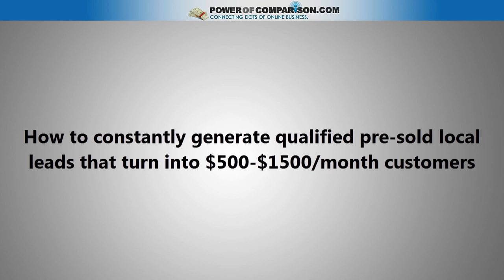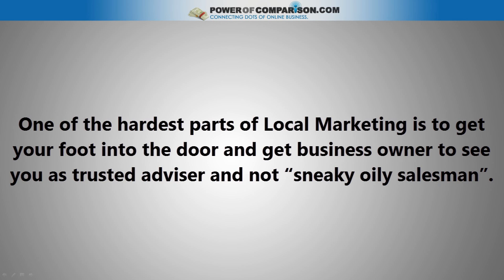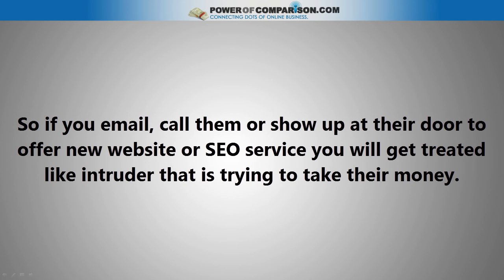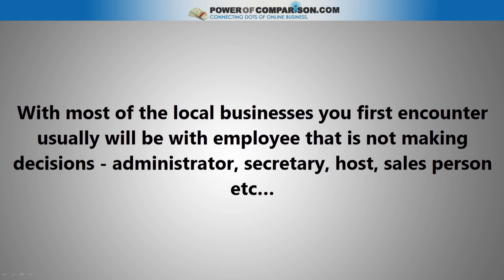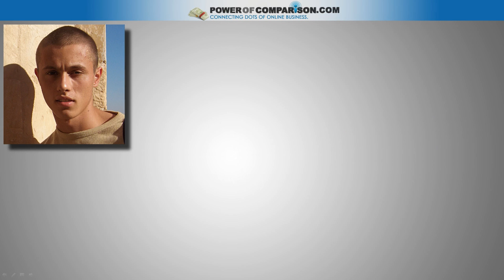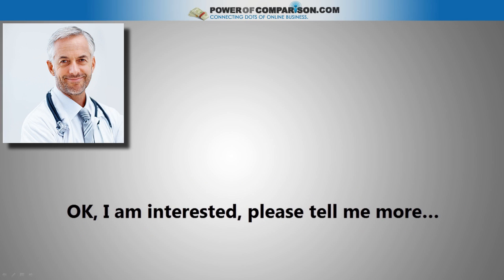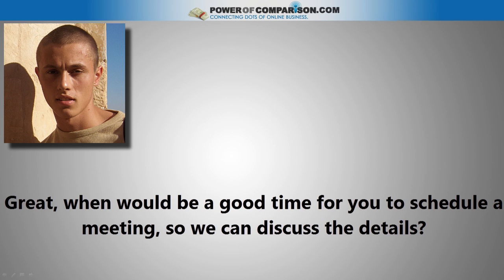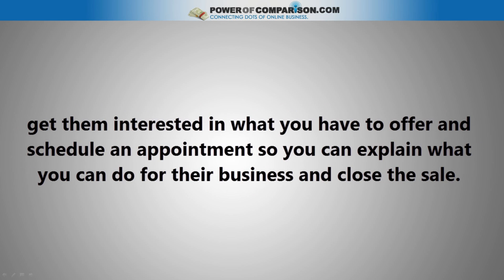Guru Product Blueprints Exercise 3